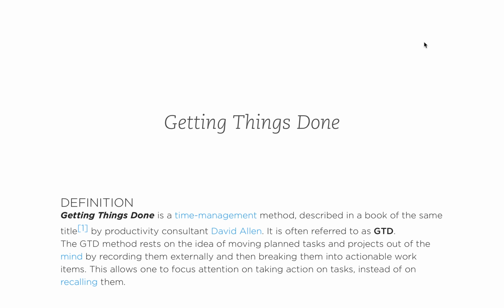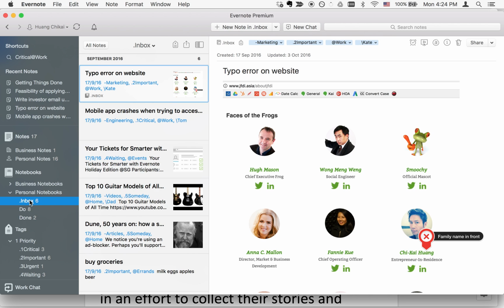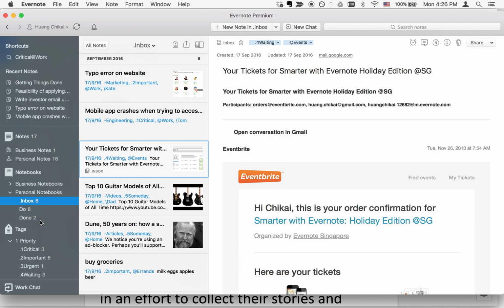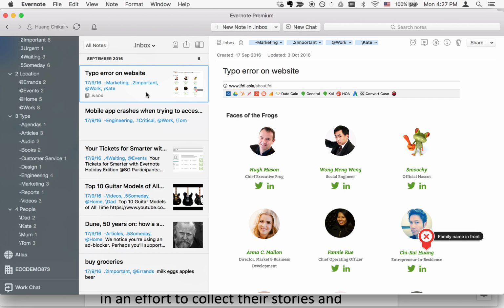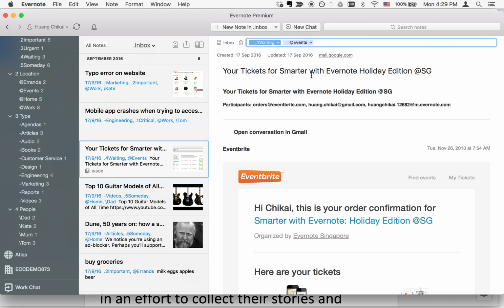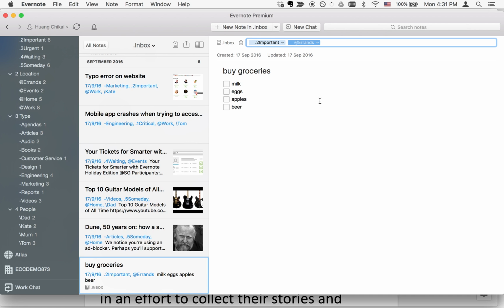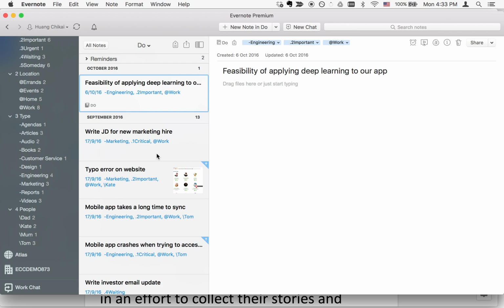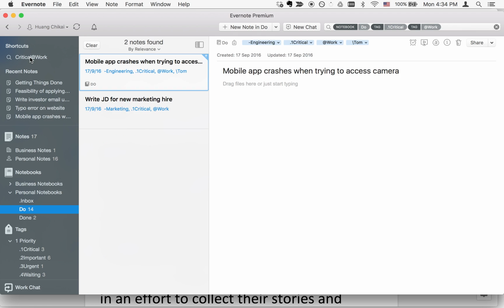GTD on Evernote Demo